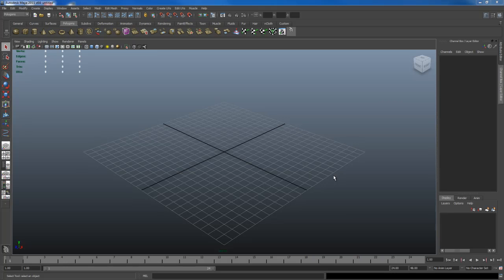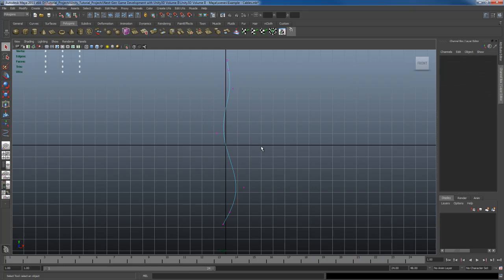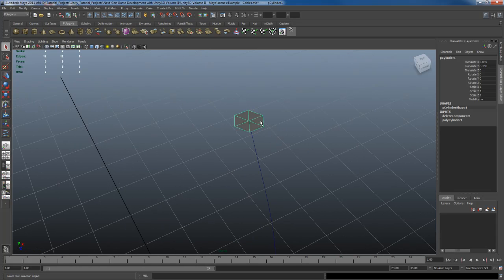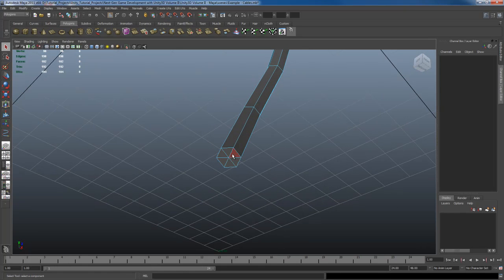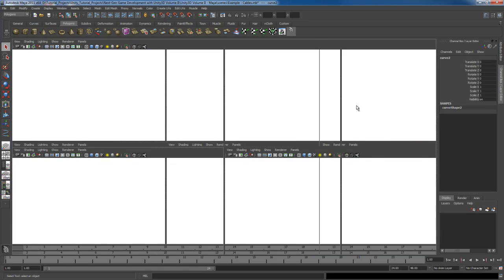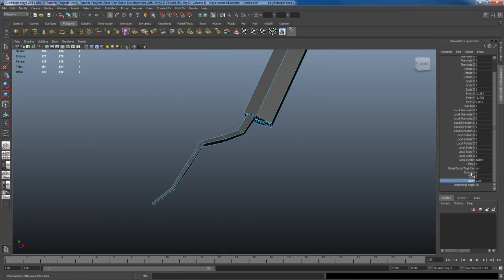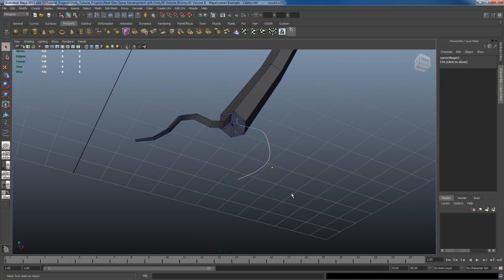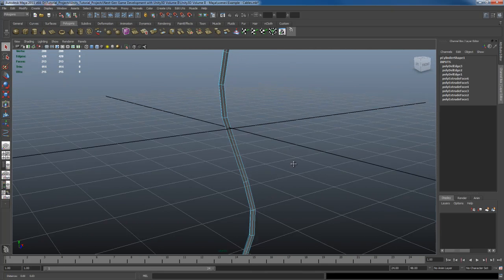04 Example01 Cables